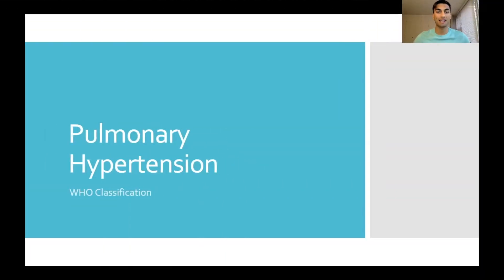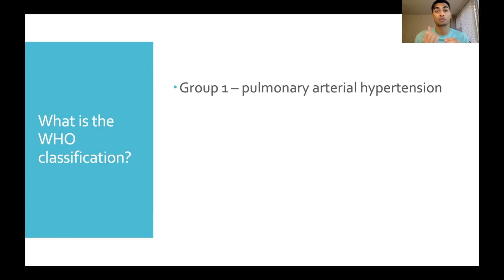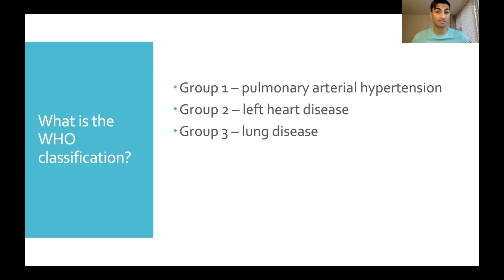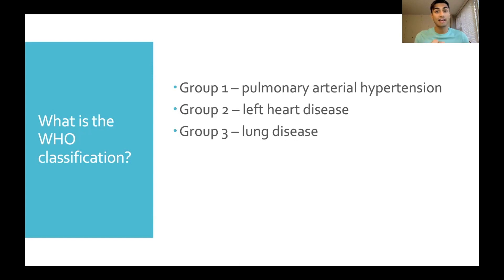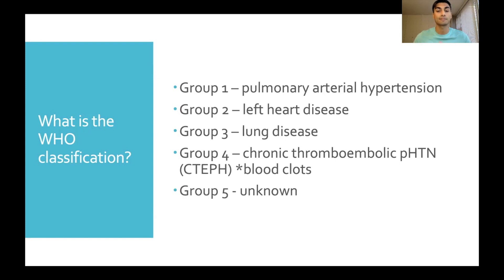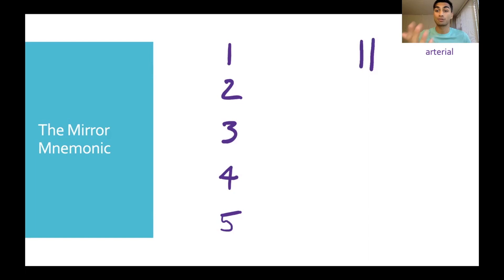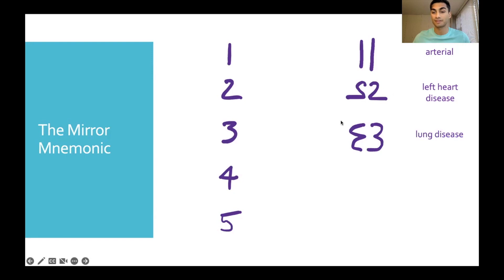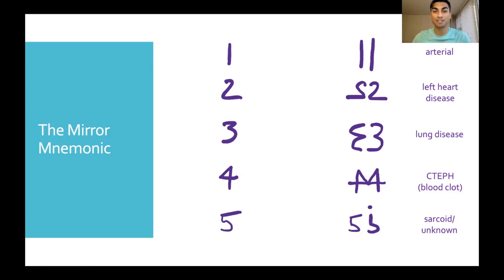Understanding pulmonary hypertension classification | Mirror mnemonic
In this video, I describe a nifty mnemonic for remembering the classifications for pulmonary hypertension (pHTN). Happy learning!

Group 1 pHTN: arterial
Group 2 pHTN: left heart disease
Group 3 pHTN: lung disease
Group 4 pHTN: thromboembolic
Group 5 pHTN: unknown mechanism